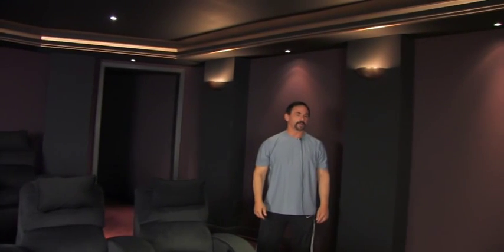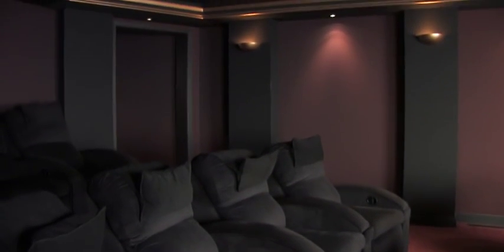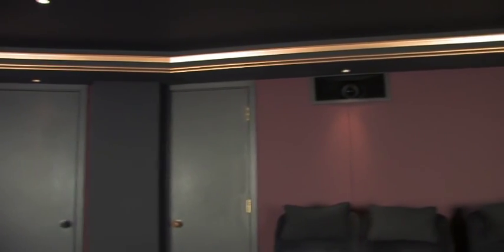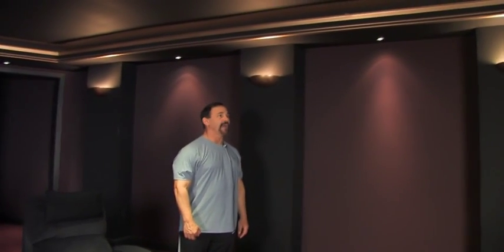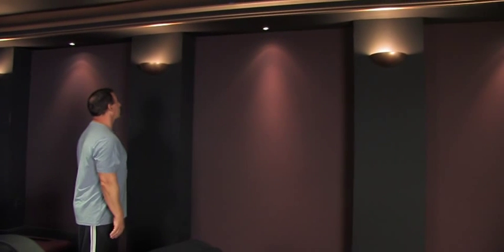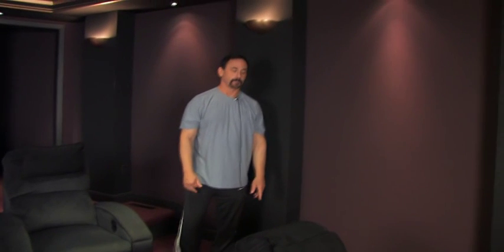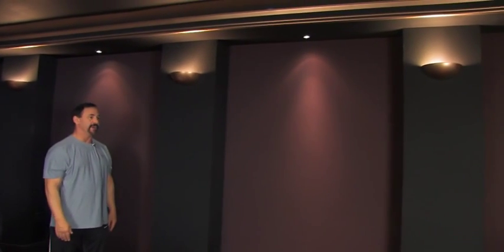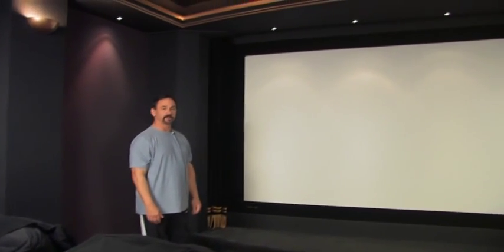Art's Theater - Part 03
Home Theater Tours is the only video series that takes you inside these incredible home theaters. You get to hear from the owner, as he talks about bringing his theater to life, and shows you each and every part of these awesome home cinema spaces.

There are no longer individual Volumes produced, you can get all the full videos, these videos are now all available for download from the link above.